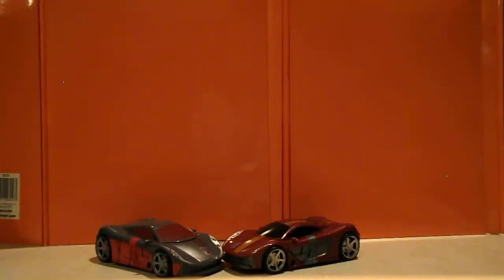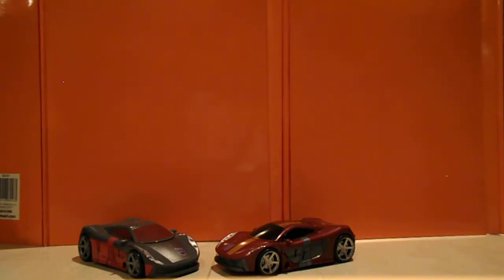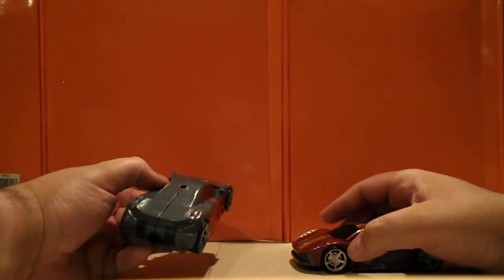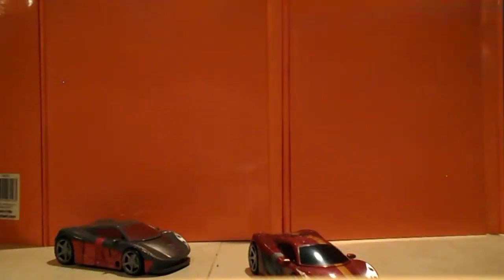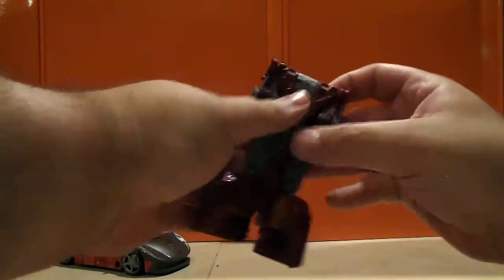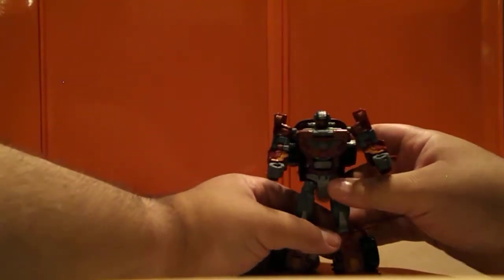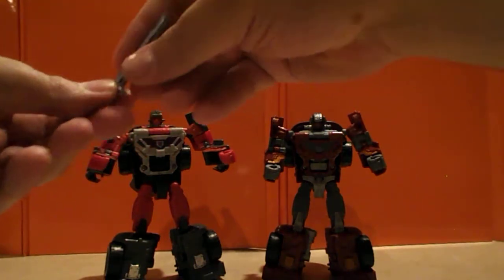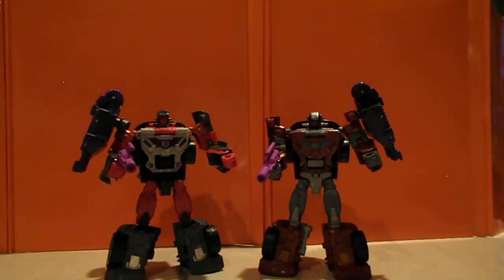Combiner Wars Menasor part 3 Dead End and Brake-neck ( Wild rider)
A look at Combiner Wars Dead end and Brake-neck.